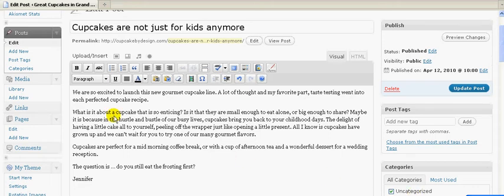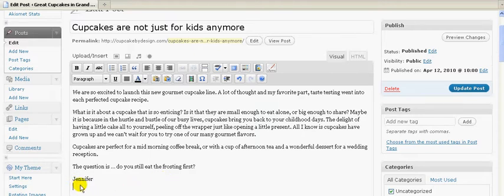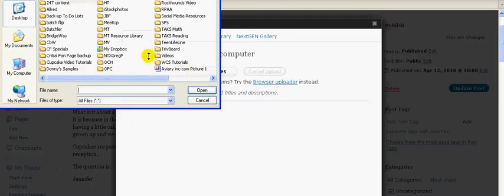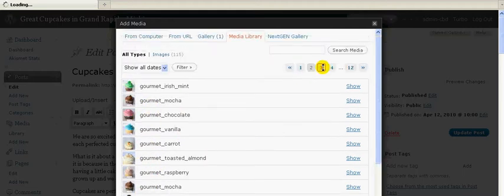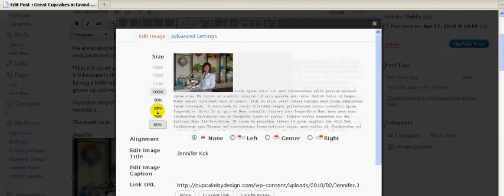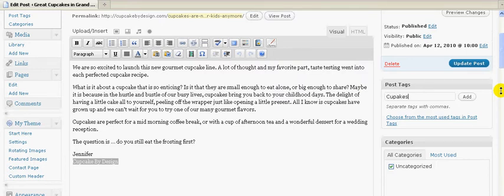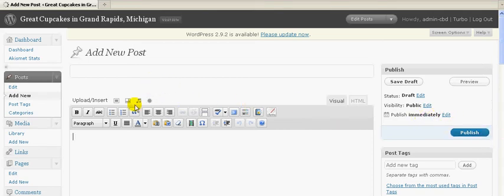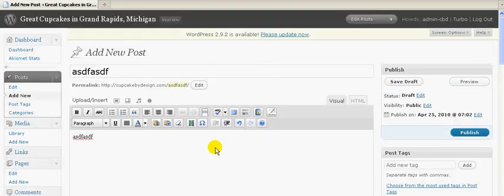Cupcake: How to EDIT and ADD BLOG POSTS Part II.avi